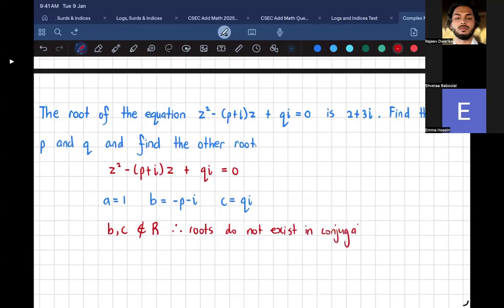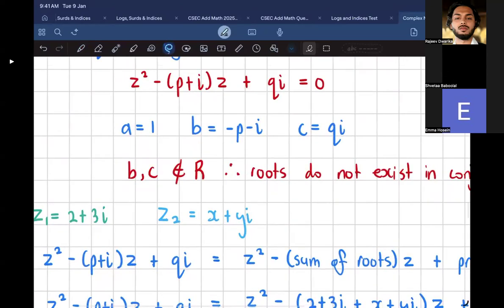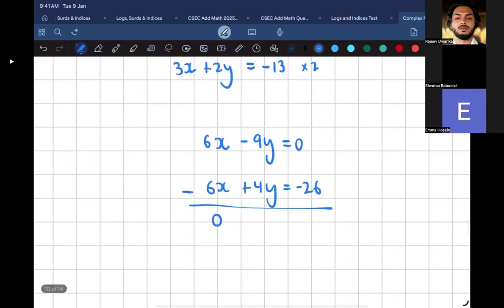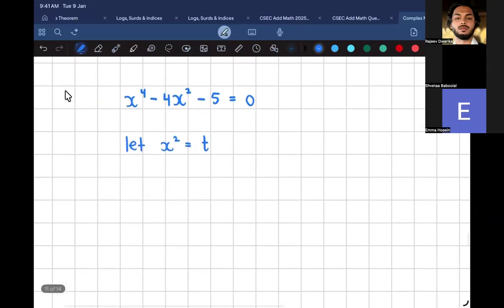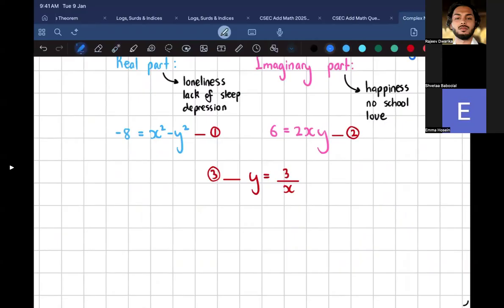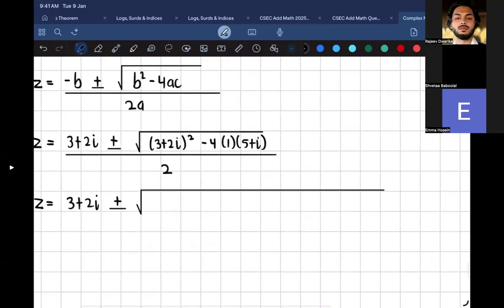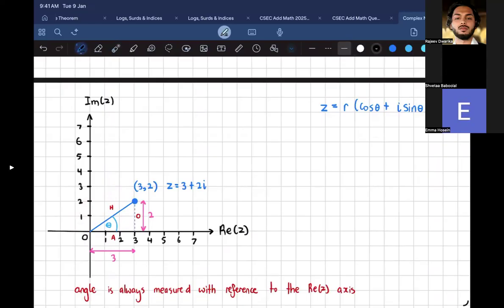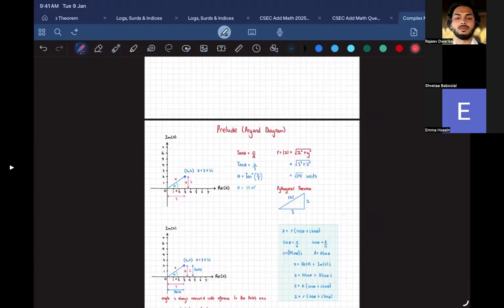Complex numbers - Questions + Argand Diagram